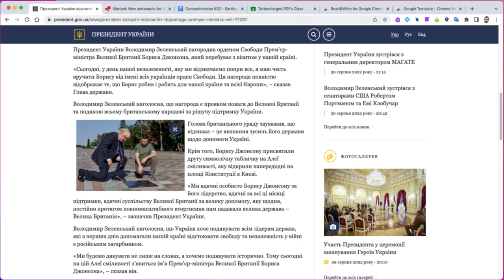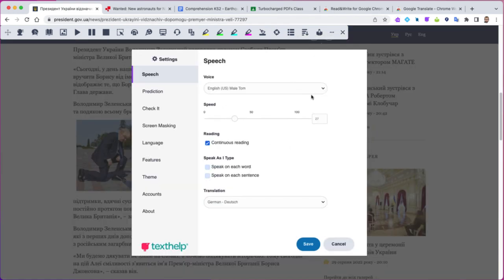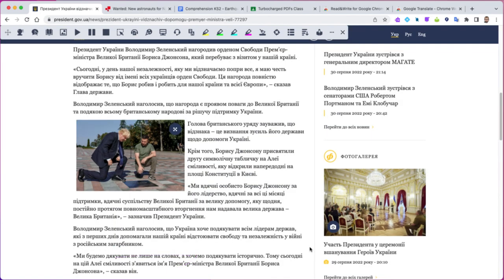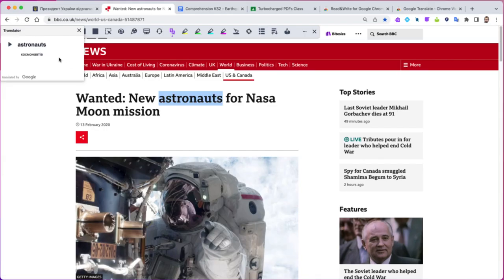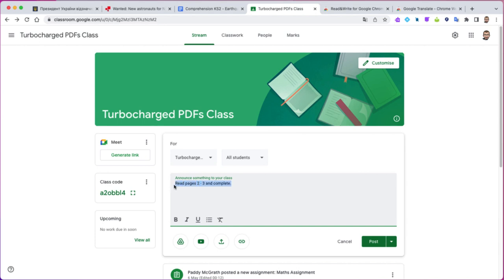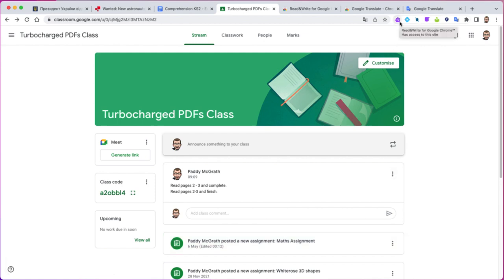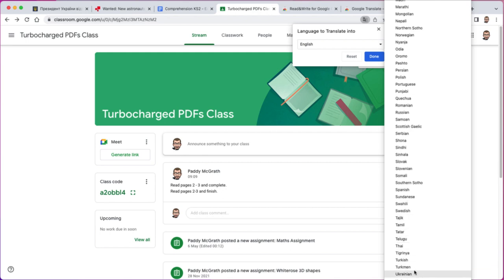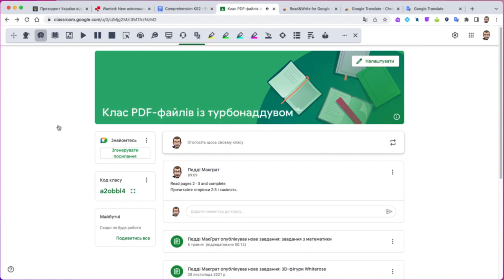Supporting Ukrainian pupils in Google Chrome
Two Chrome extensions and a few tips and tricks to support language between English and Ukrainian.